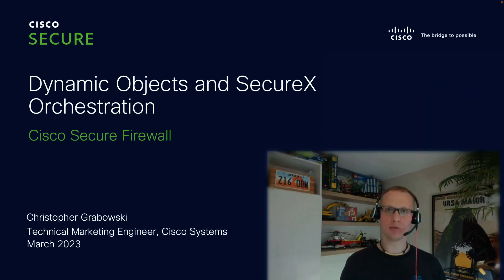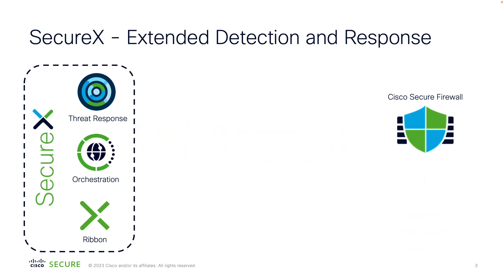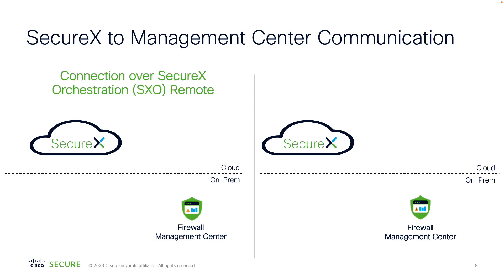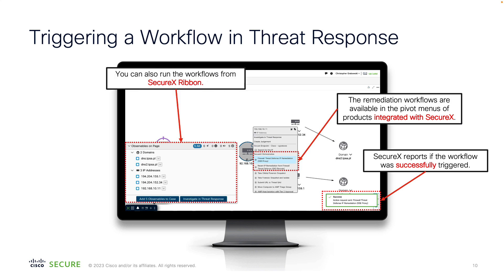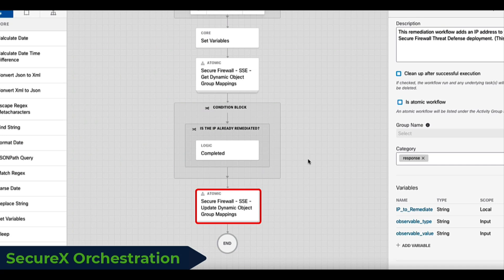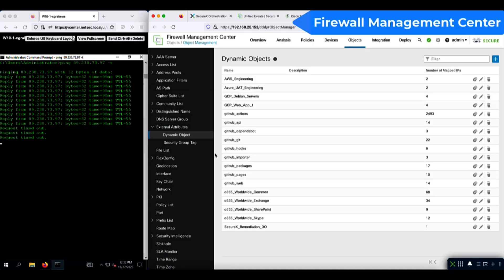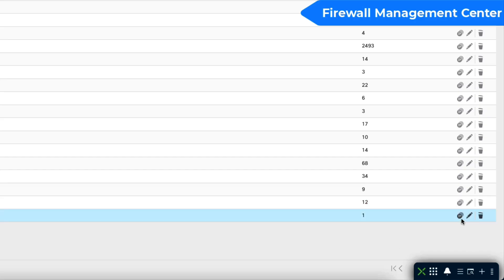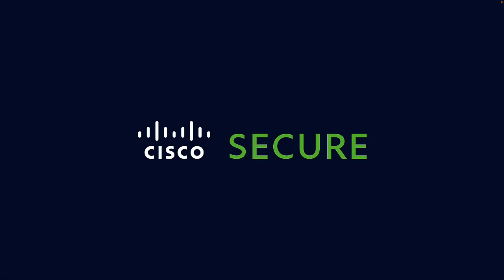Cisco Secure Firewall - Dynamic Objects and SecureX Orchestration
In this video, Christopher reviews how you can integrate SecureX with your Cisco Secure Firewall installation.

Timestamps:

0:00 - Intro
0:31 - Cisco Secure Firewall and SecureX XDR Integration Building Blocks
2:56 - SecureX Orchestration
4:18 - SecureX to Firewall Management Center Communication
5:33 - Security incident investigation with Threat Response
6:52 - SecureX Ribbon
8:09 - Demo
16:29 - Closing remarks